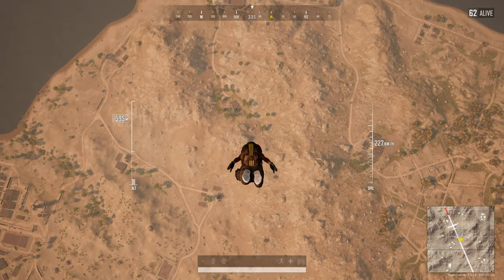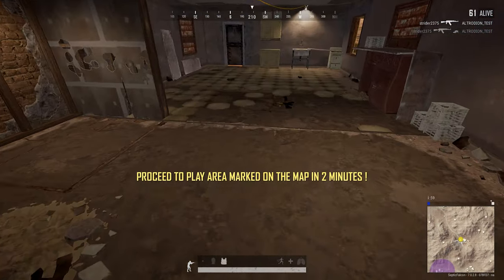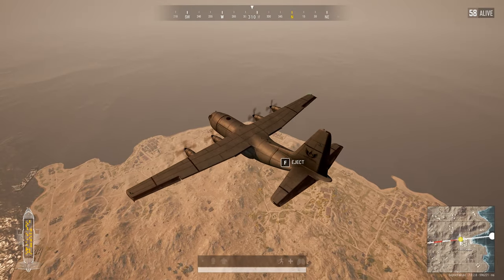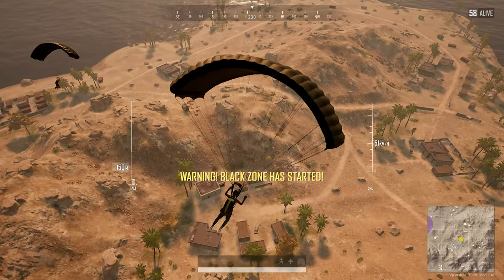New Map + C4 & DESTRUCTION! ~ PUBG Karakin Gameplay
Today we are taking a quick look at the new PUBG map Karakin, currently on test servers. Karakin is a 2x2 desert map featuring the new item C4 and building destruction!

All Footage is from PUBG